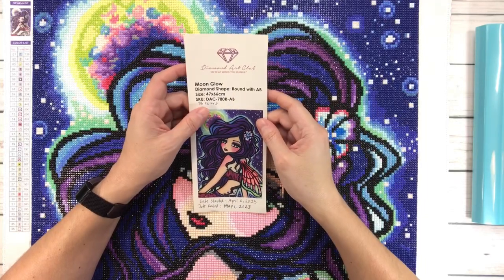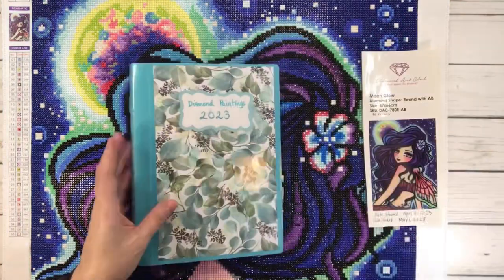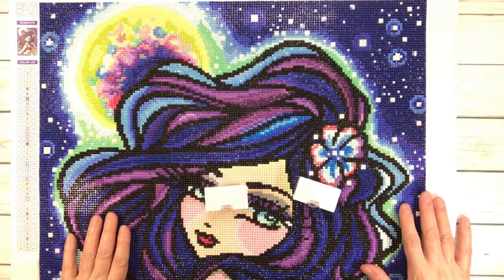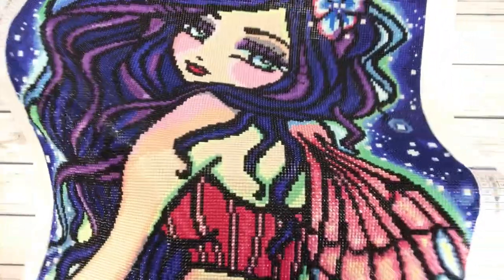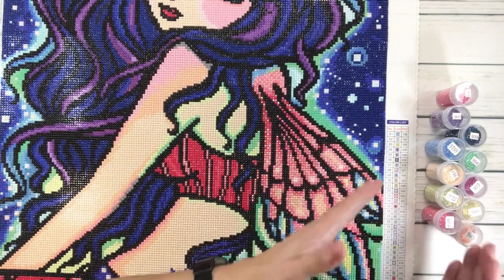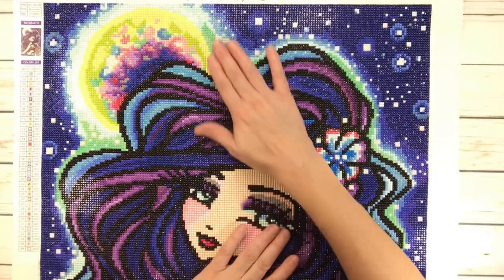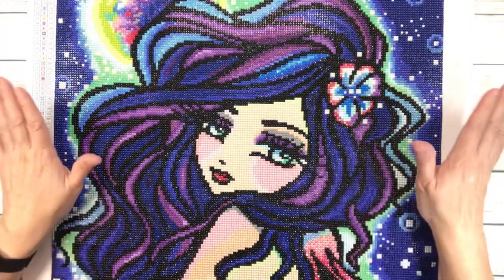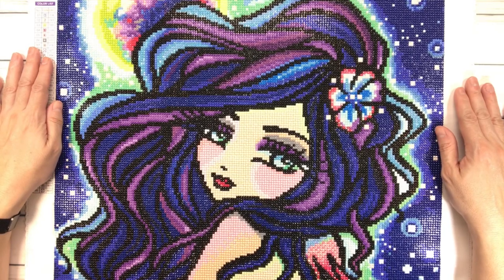Diamond Painting Post Review - Diamond Art Club - Moon Glow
In this video I review Moon Glow by Hannah Lynn from Diamond Art Club.  It is a round diamond drill painting and it has 36 colors including 2AB’s.  This painting was my very first painting I ever bought from DAC.  Loved working on this beautiful painting!!

Scrapping Sylvia